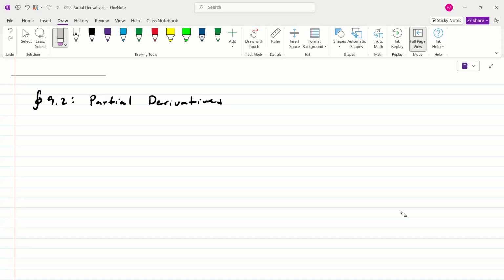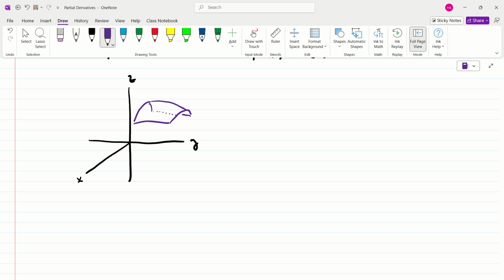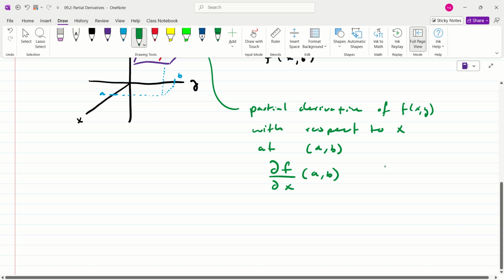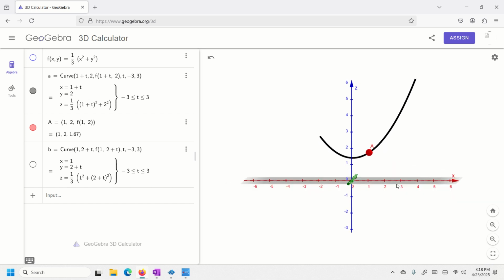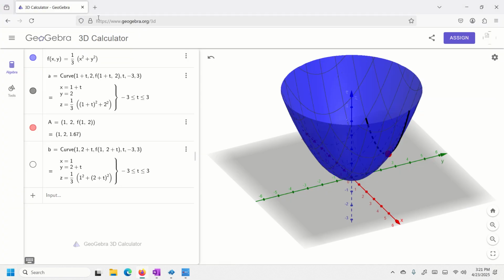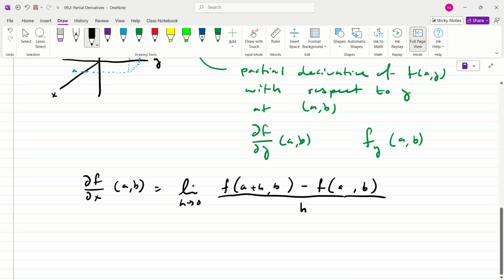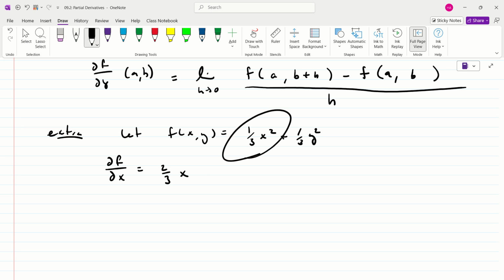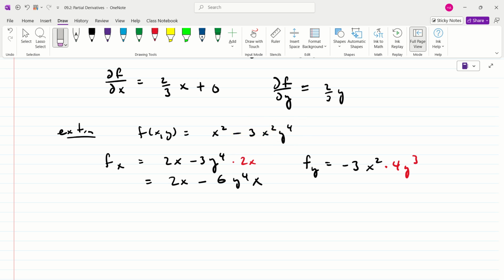9 2 VidOne IntroductionToPartialDerivatives